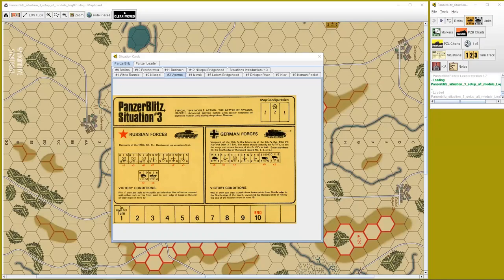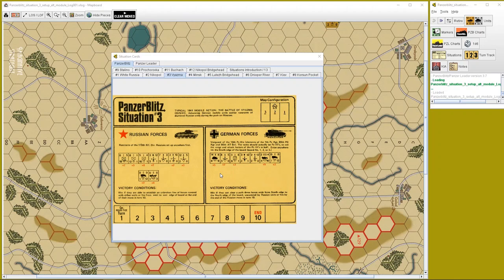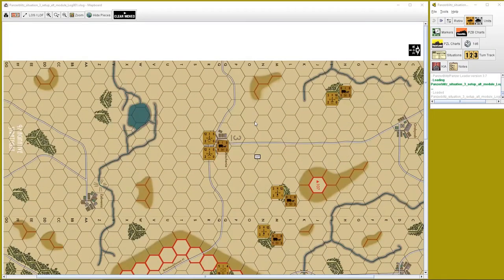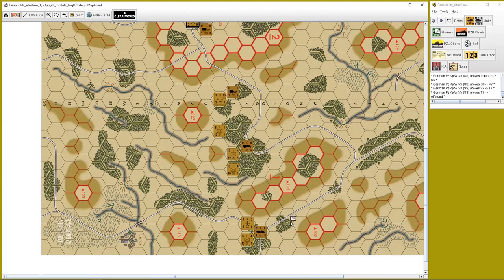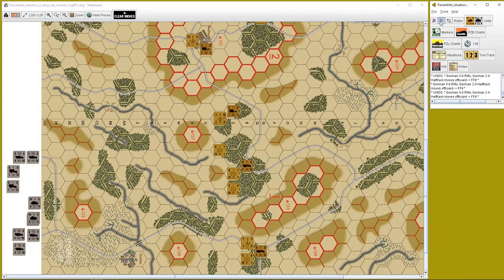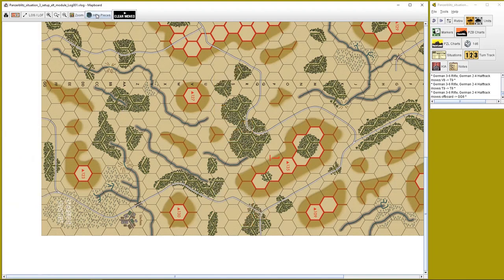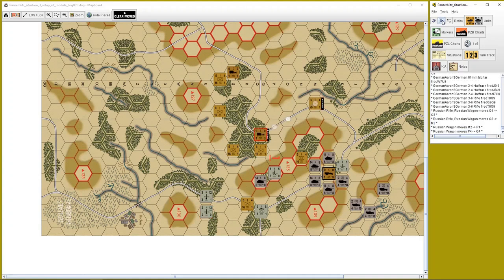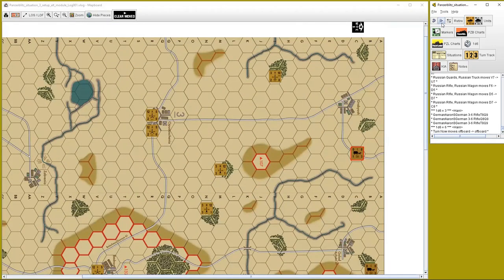WHY PANZERBLITZ ? - Situation 3 Playthrough - NOT ENOUGH FORCE!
Why after so many years I finally decided to give Panzerblitz, a game from 1970, ago.
I also go through my third ever game using Vassal and my thoughts about the game.  This situation seems very unbalanced, but I could be missing something. Going through the logfile created whilst playing the game aginst harri.

Is it dated...yes.

Is it fun...yes!